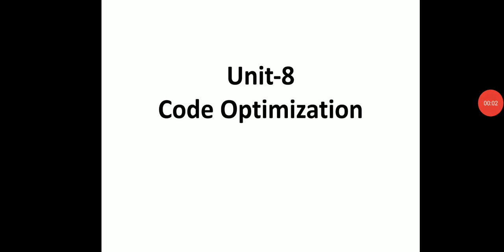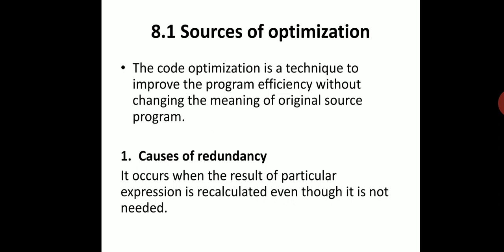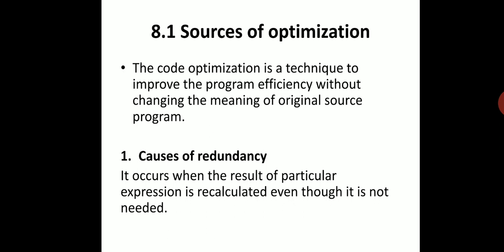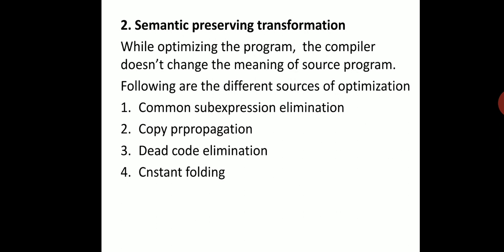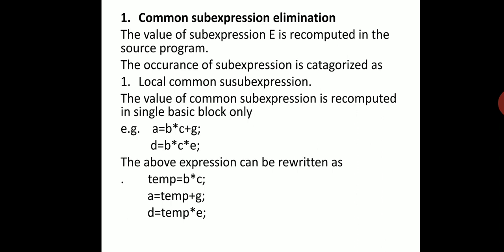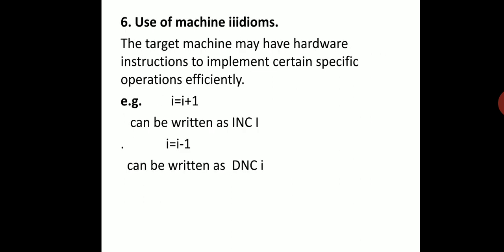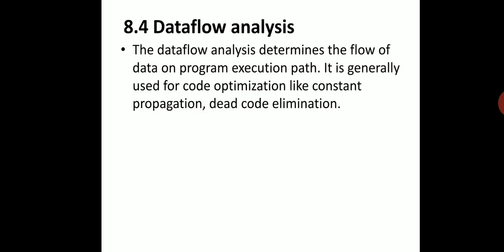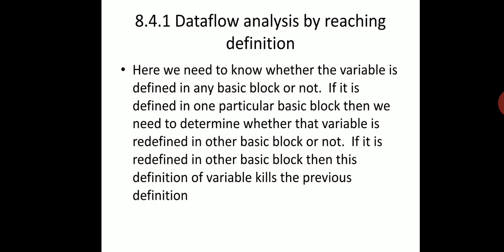Code optimization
Code optimization is the process of making program execution fast without changing the meaning of a program